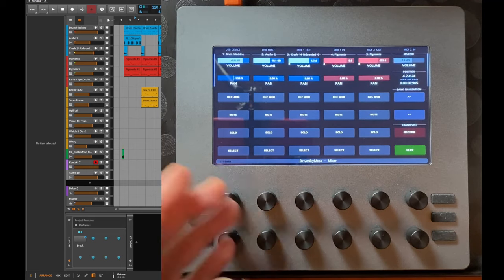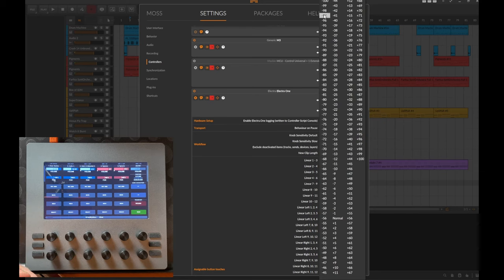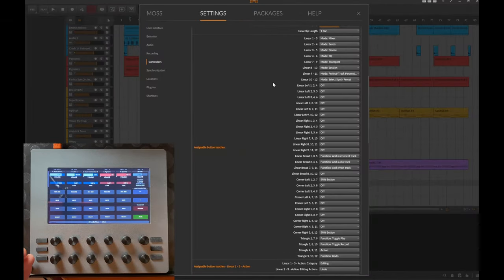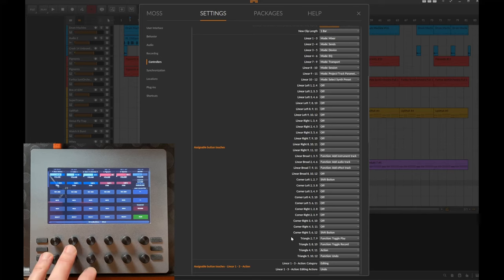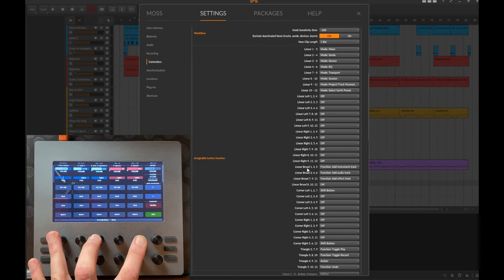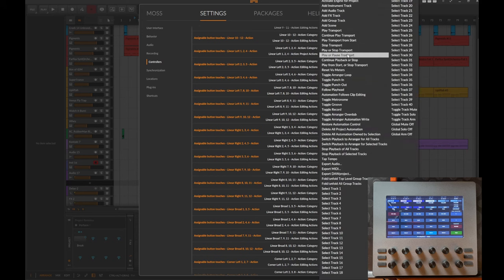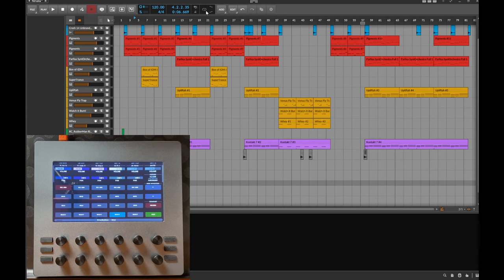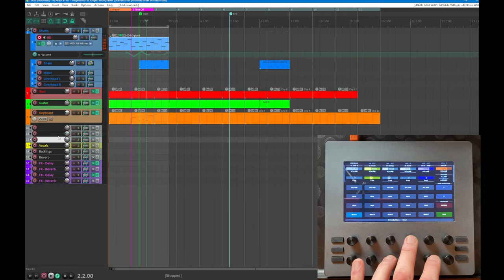Electra One - Touch Touch Touch Me! Many new features for Bitwig and Reaper!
This tutorial video demonstrates the new configurable knob touch combinations.